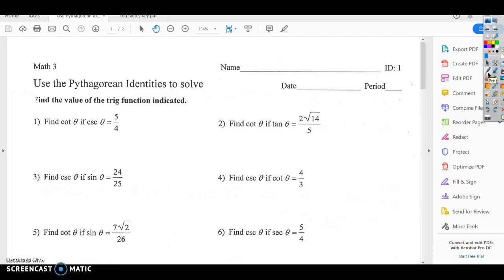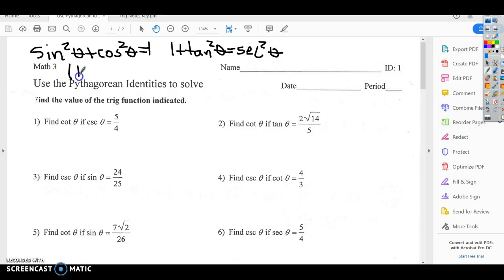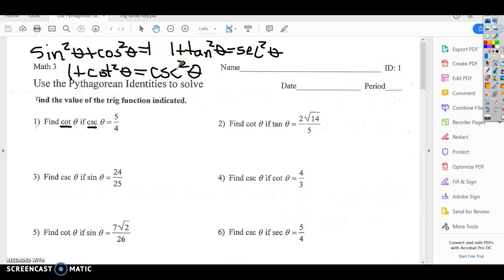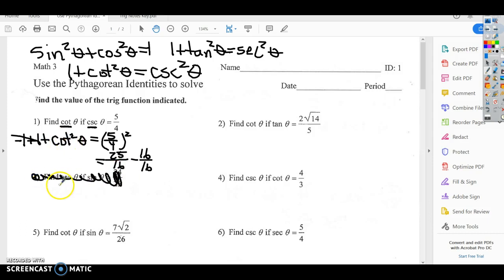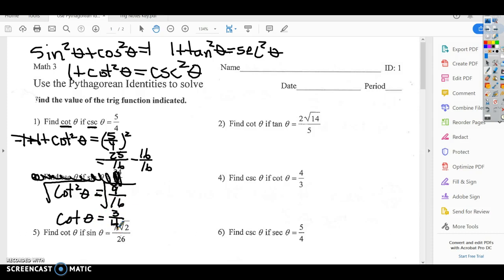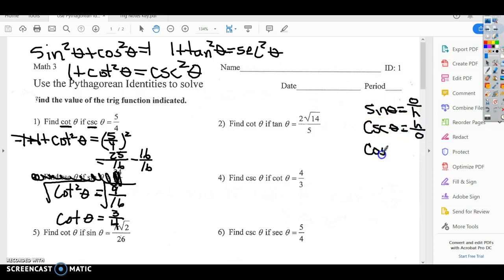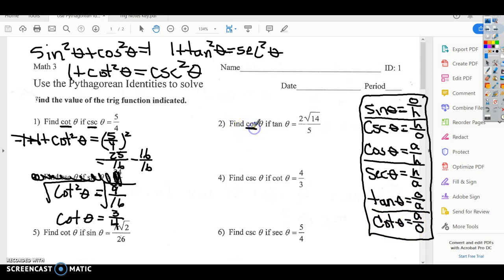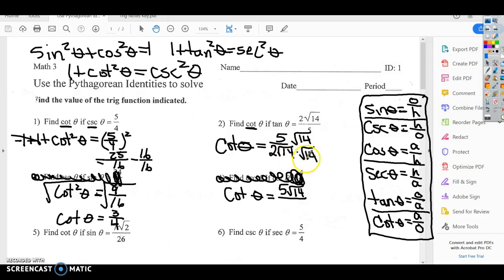Pythagorean Identities Examples